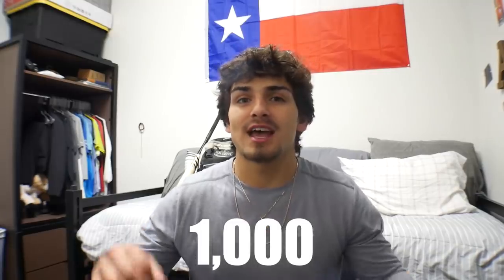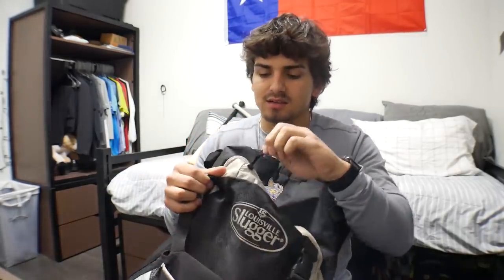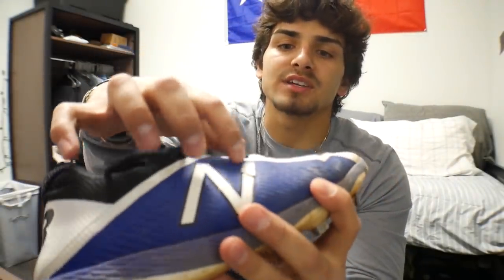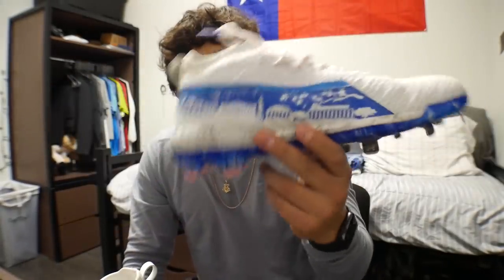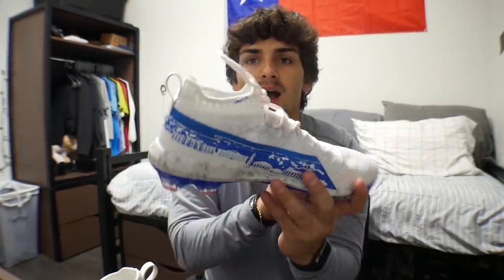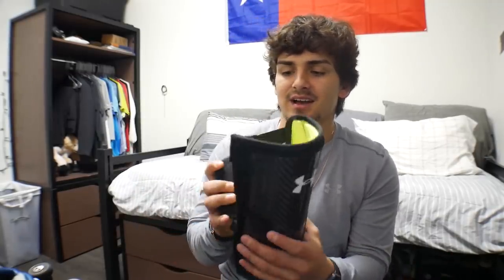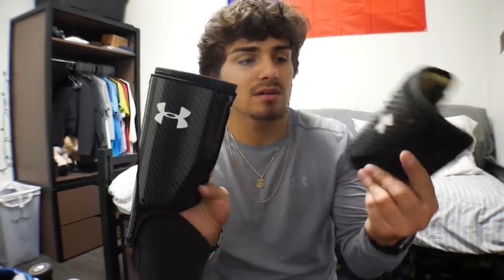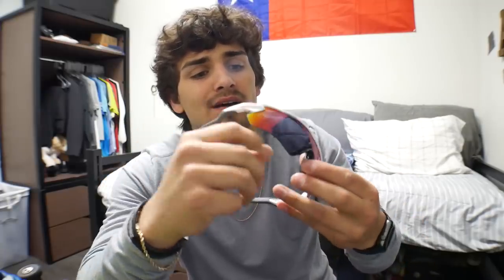what’s in my baseball bag 2019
Today we have what's in my baseball for the year 2019! If you want to know all the new baseball gear, come check this video out!  I have lots of gear to show you guys and hope that you enjoy!  Let me know what you guys think!

Gear:
Louisville Slugger Baseball Bag
Under Armour Leg Guard
Under Armour Elbow Guard
Cutters Elbow Guard
Under Armour Wrist Guard
Under Armour MLB Sleeves (Multiple)
Marucci Posey 28 Pro Metal
Maucci Cat 8
Customized 44 Pro Gloves (Multiple)
Under Armour Bryce Harper Cleats (Limited Edition)
New Balance Cleats
Under Armour Glasses
Oakley Glasses
Wells Lamont Garden Gloves